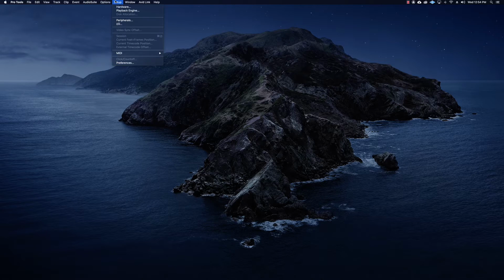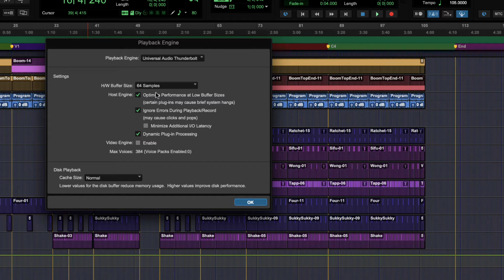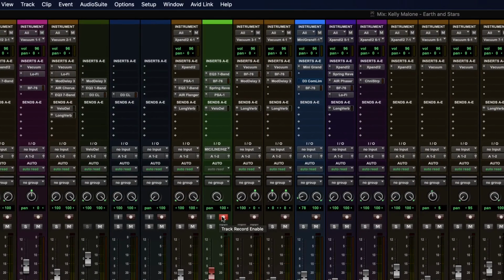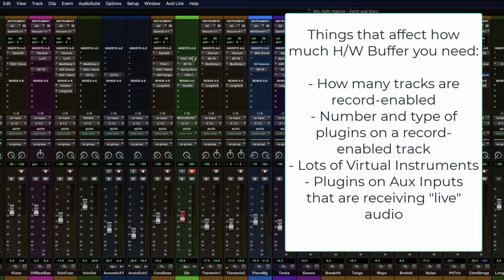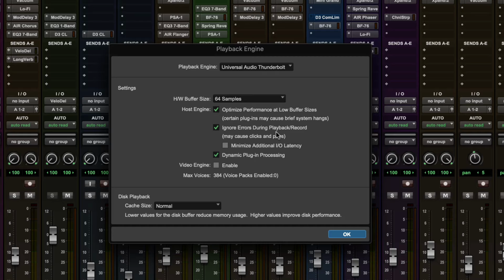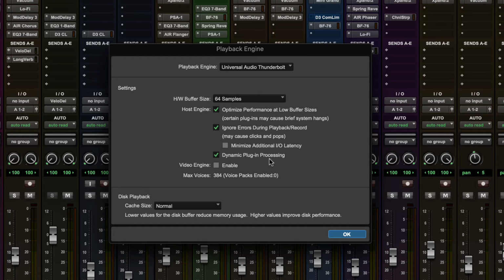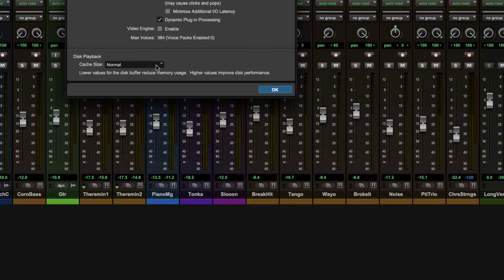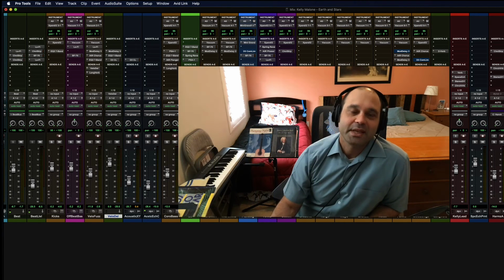Pro Tools Fundamentals: Configuring the Playback Engine